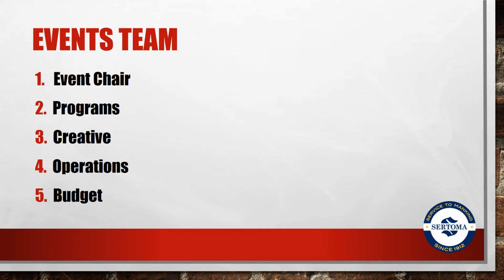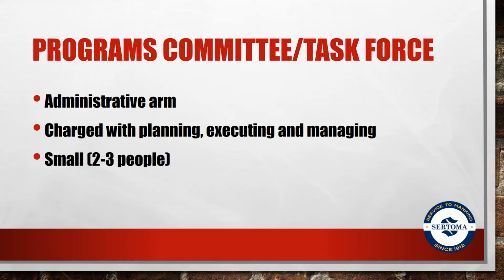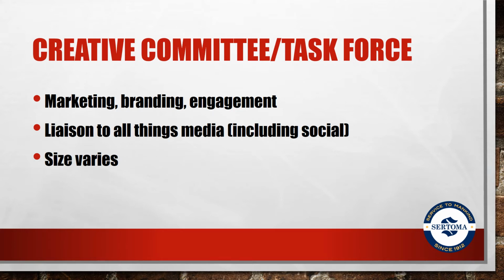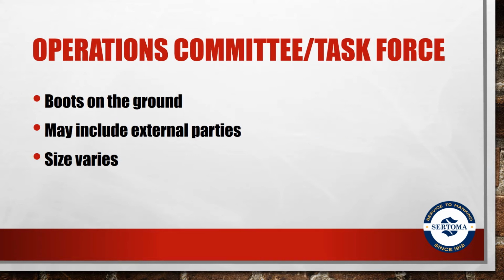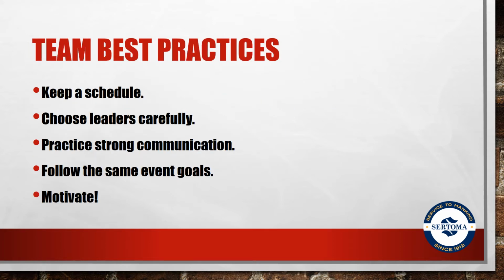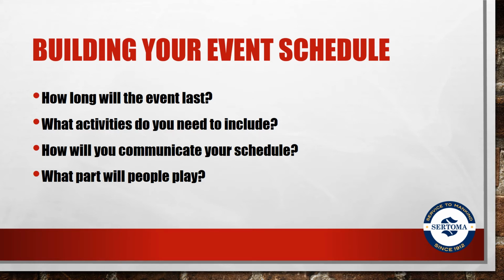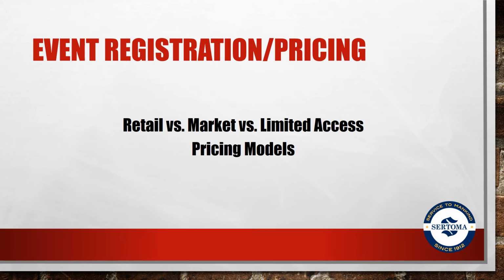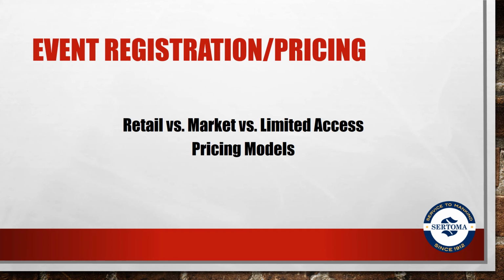Event Basics 2